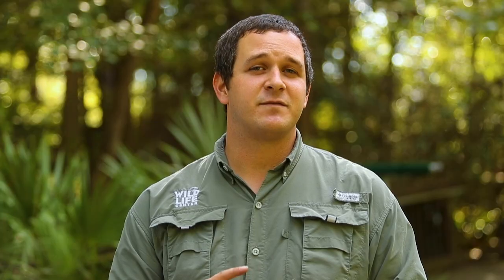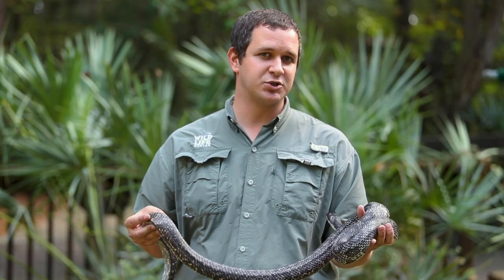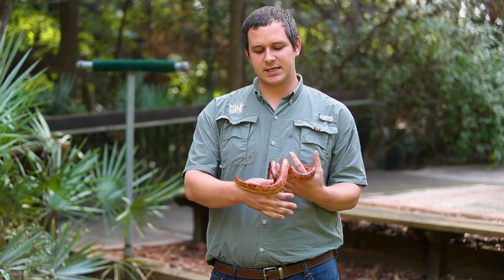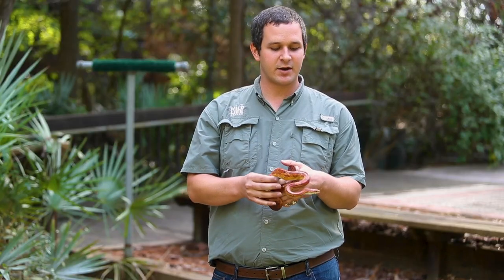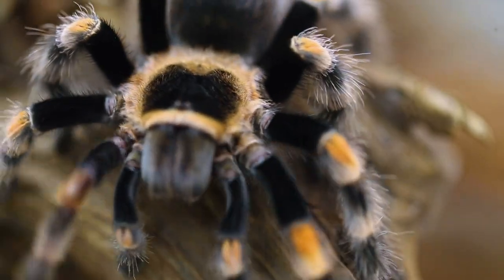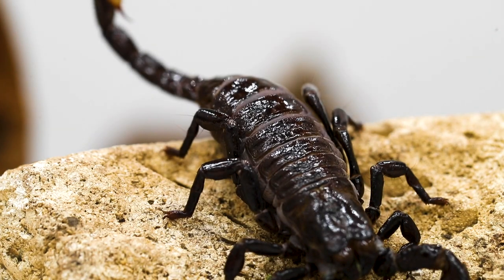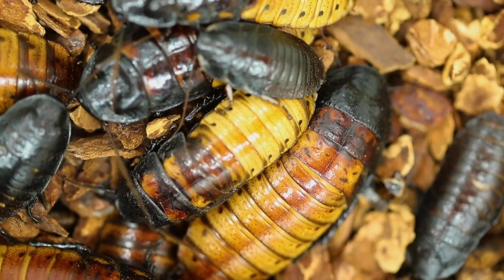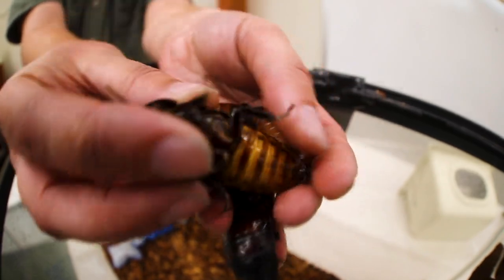SpookySZN at the Georgia Southern Center for Wildlife Education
It's SpookySZN, y'all. Learn about some of our creepy-crawly critters at the Center for Wildlife Education! HappyHalloween 🎃🐍🦉🕷️🦂